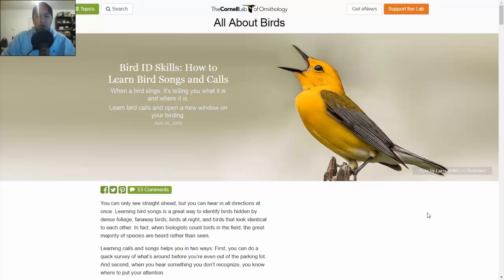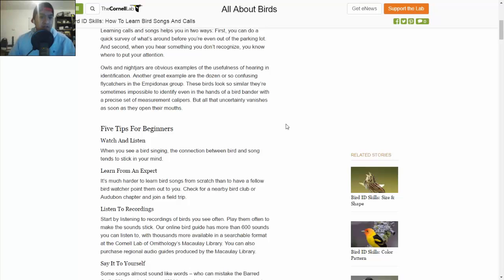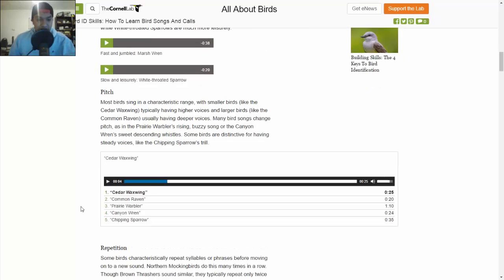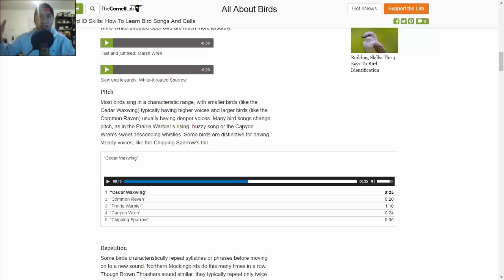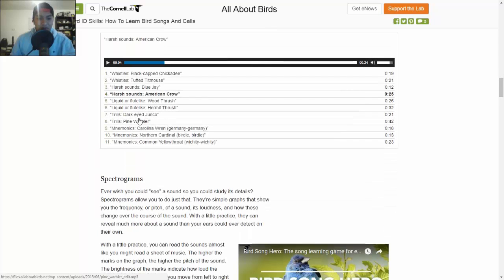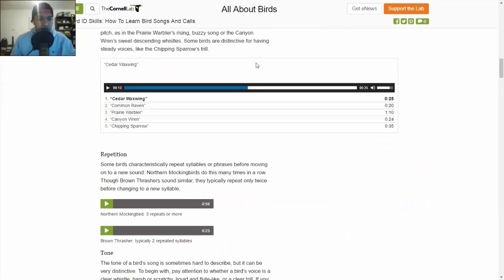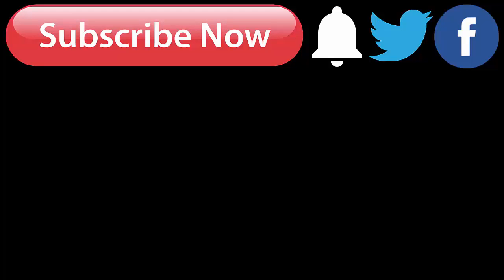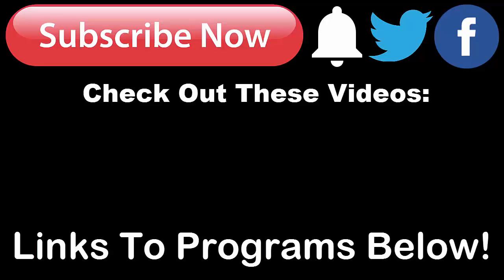Memory Challenge #25: Learning Bird Calls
You are going to tweet about this challenge!

If you want to compete at memory competitions, you can check out my memory competition program